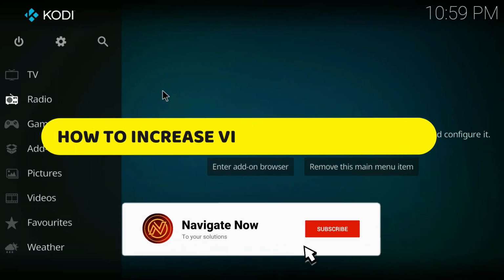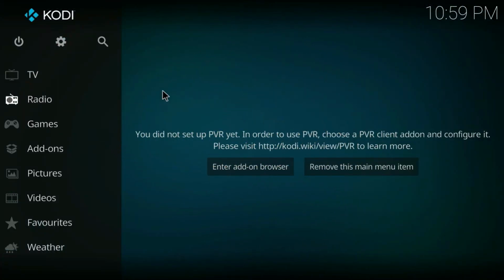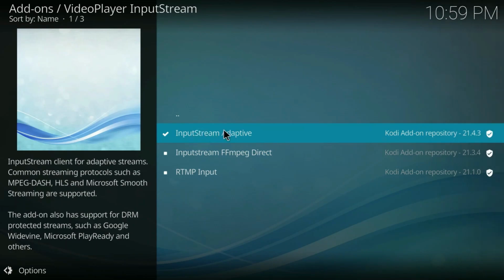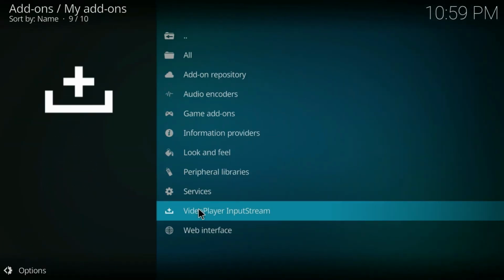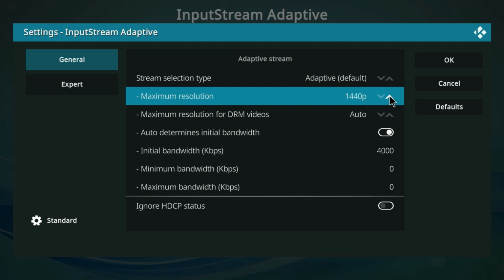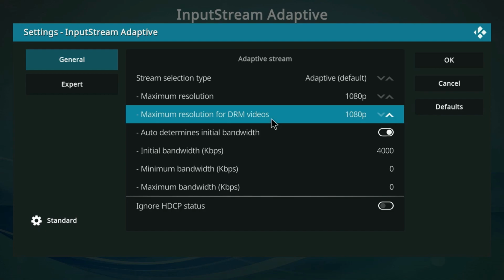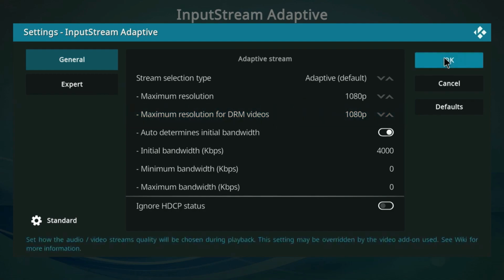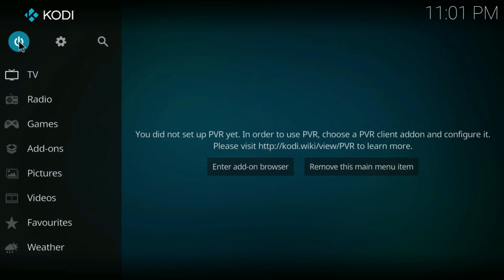How to Increase Video Quality in Kodi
In This Video, learn .How to Increase Video Quality in Kodi.
increase video. quaily. kodi.